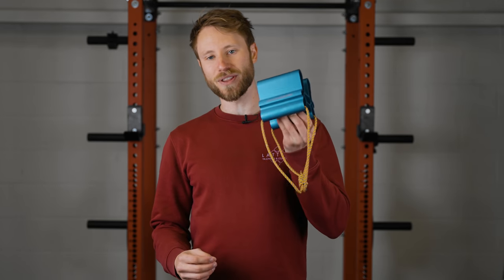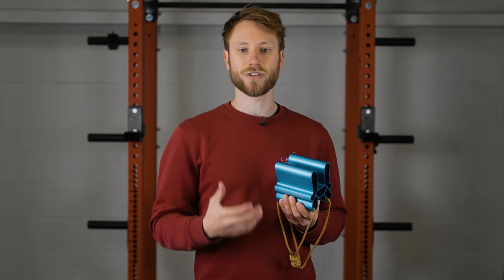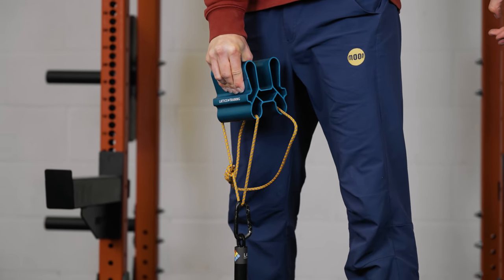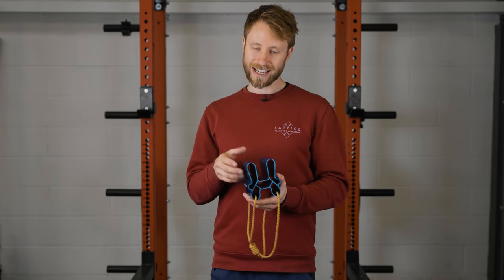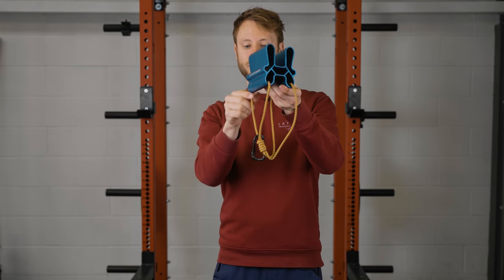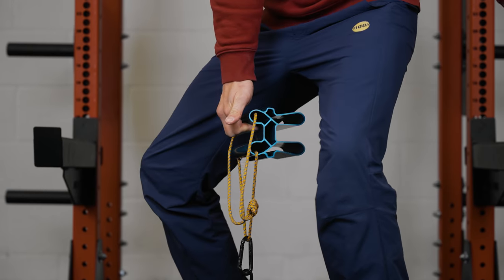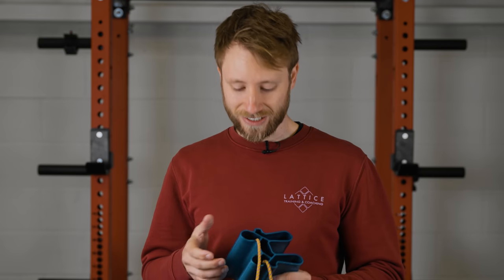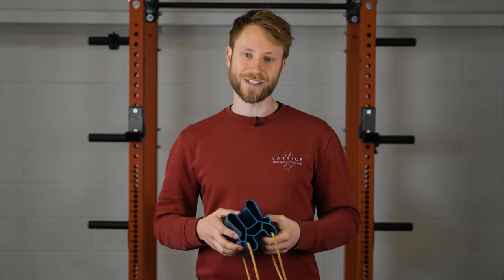How to use the Quad Block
The Quad Block is the latest in grip strength training, a portable pinch block for training and warming-up, designed for use at the gym or at home. It features 5 grip positions that have been designed and developed with industry leading coaches, physiotherapists, grip strength atheletes, & sports scientists.

Features:
- Unlimited access to a free assessment and accompanying report to identify your strengths and weaknesses.
- Anodised aluminium finish.
- Mechanical depth stops make it intuitive to consistently test and train.
- Large radius edge is ergonomic and kind to the skin.
- Positive grips have been used to reduce reliance on surface friction and standardise results.
- Four key pinch grips for targeted training.

Head to our website for more details and buying options;

To get a personalised report for testing on the QuadBlock head to;